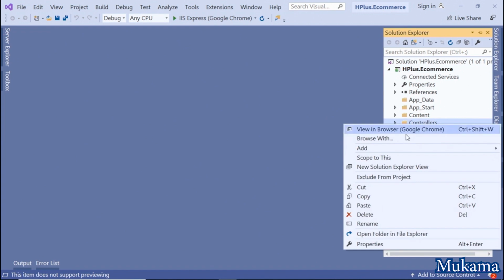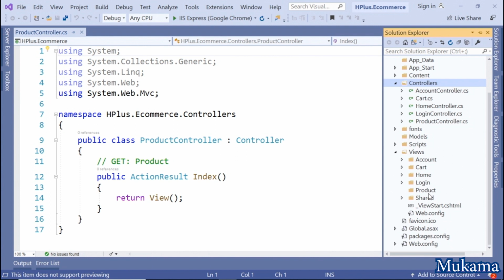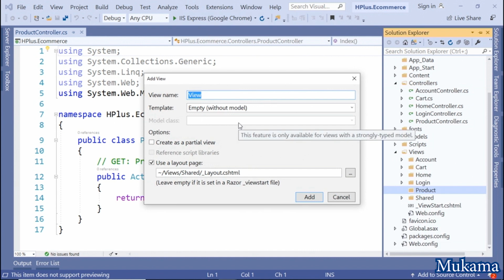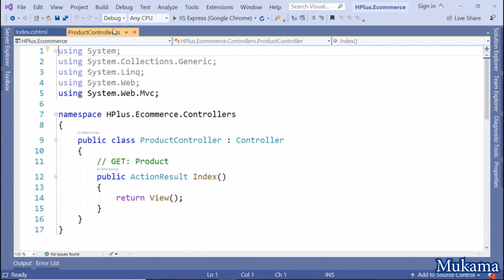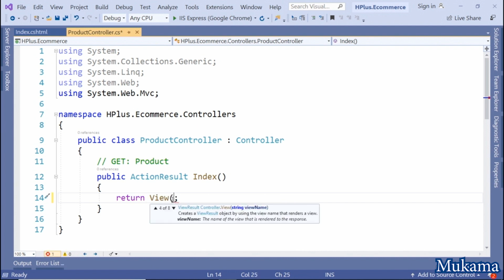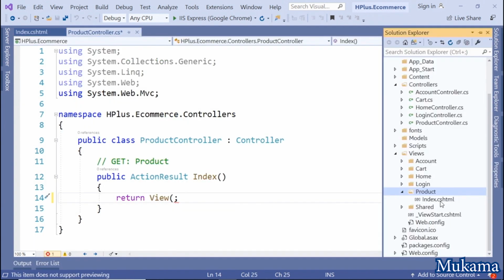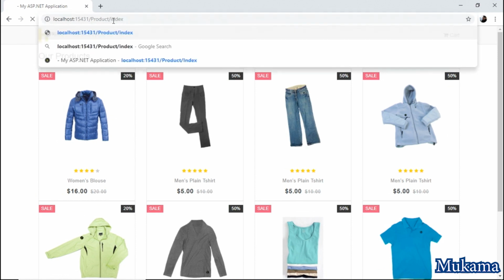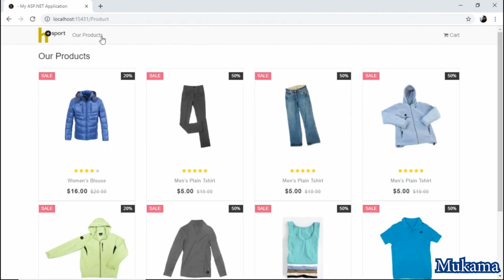How to return a view response in ASP.NET MVC5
In ASP.NET MVC5, a view is responsible for rendering the HTML that will be sent to the client's browser. When a user requests a page from your application, the controller processes the request, retrieves the necessary data, and passes it to a view. The view then generates the HTML that will be returned to the user.

Returning a view response in ASP.NET MVC5 is important because it allows you to separate the presentation logic (the view) from the business logic (the controller). This separation of concerns makes it easier to maintain and modify your code, as you can make changes to the view without affecting the underlying business logic.

In addition, returning a view response also enables you to take advantage of the various features provided by ASP.NET MVC5, such as the Razor view engine, which allows you to easily generate HTML and other content using a simple and intuitive syntax. The view response also enables you to pass data from the controller to the view, which can be used to dynamically generate content based on user input or other factors.

Overall, returning a view response in ASP.NET MVC5 is a crucial part of the MVC architecture, and it allows you to create powerful, maintainable, and flexible web applications.